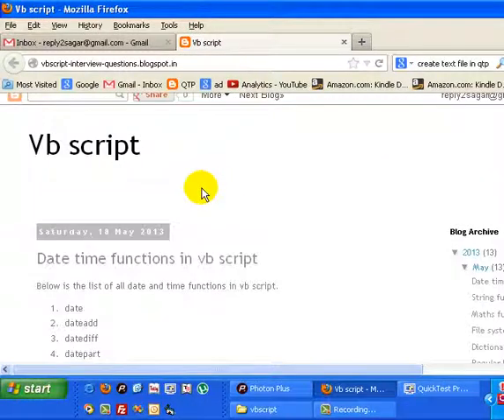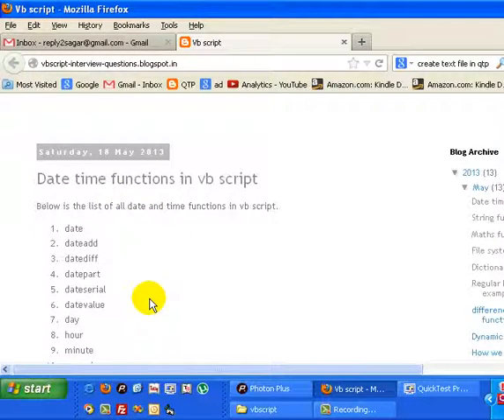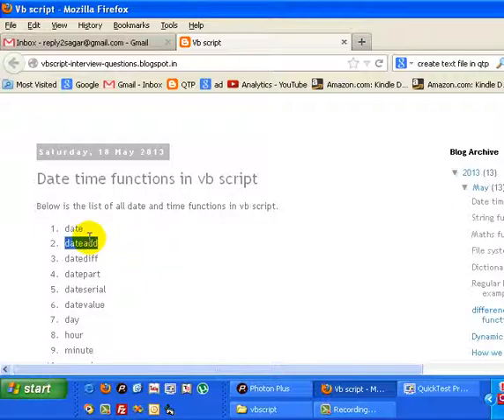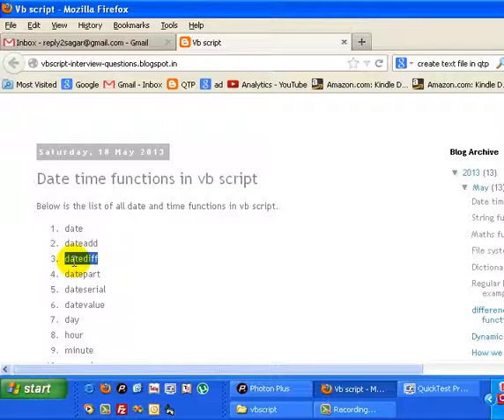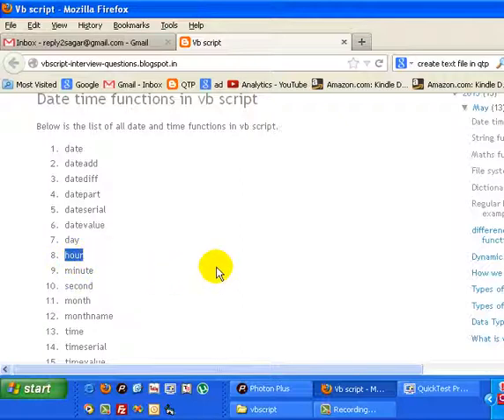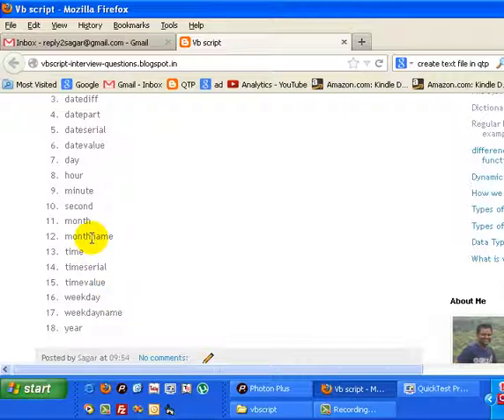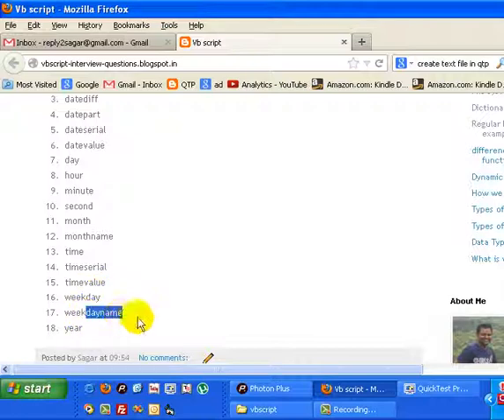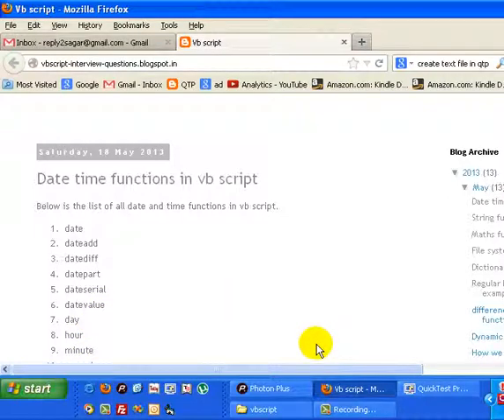Date time functions in vbscript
This video describes different date and time functions in vb script like date, time, now, second, minute, hour, dateadd, datediff, monthname, day, weekdayname etc.